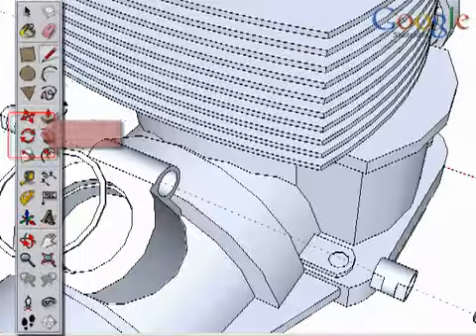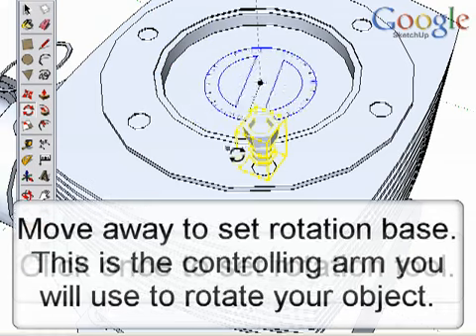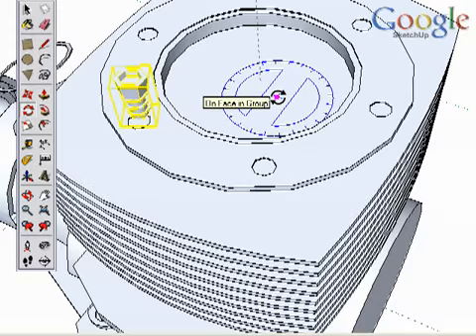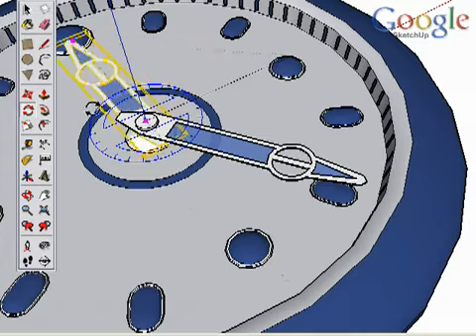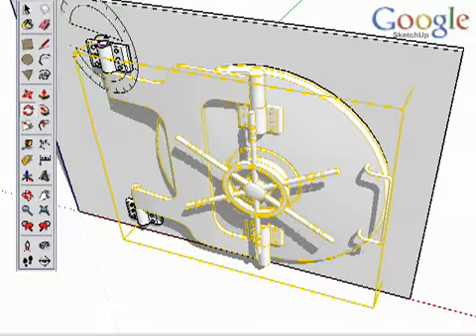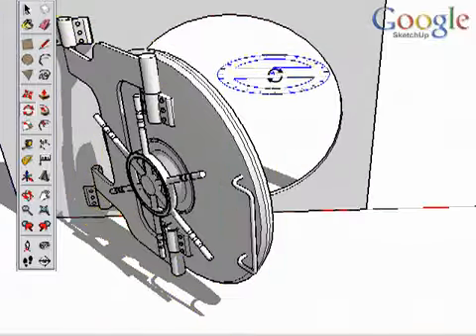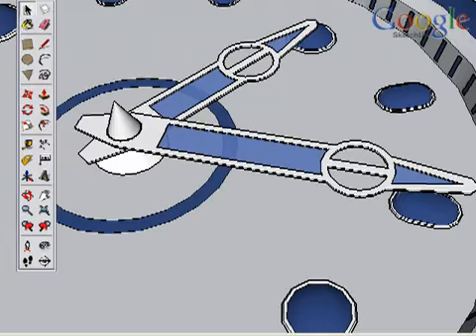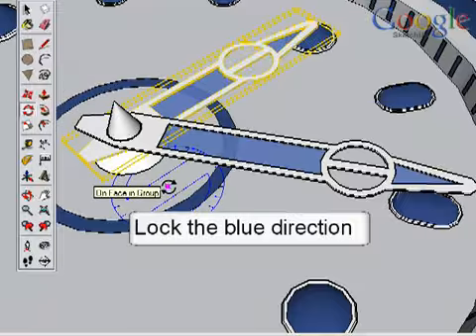16 Rotate tool